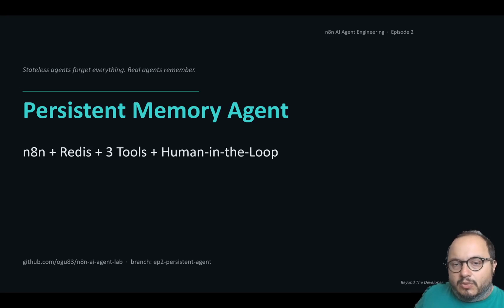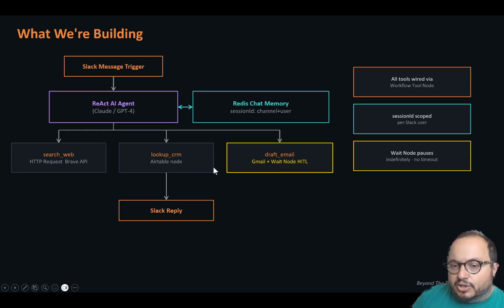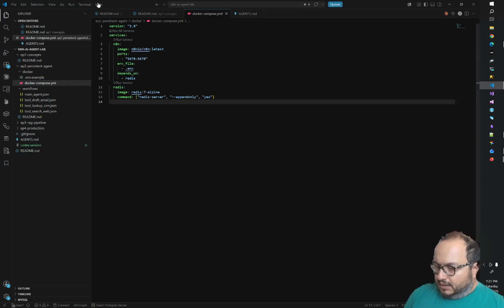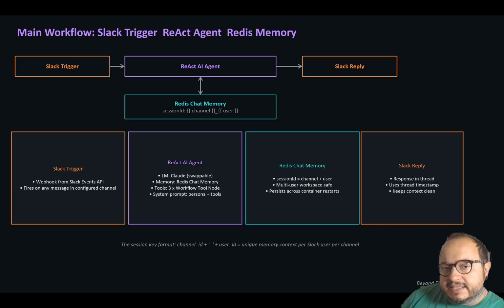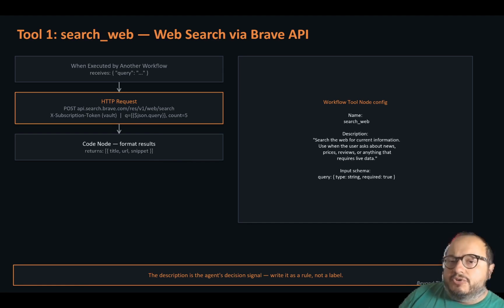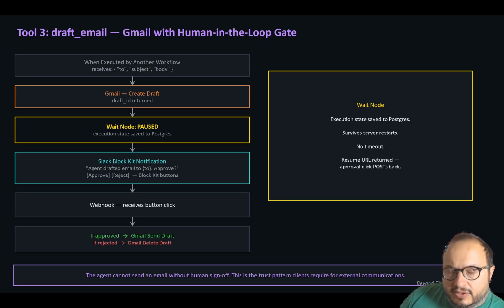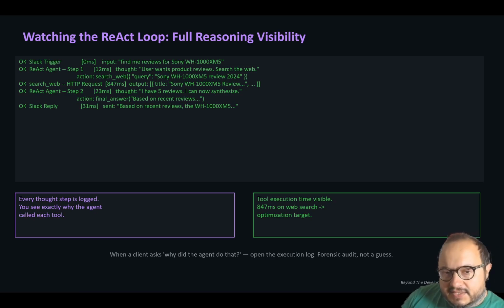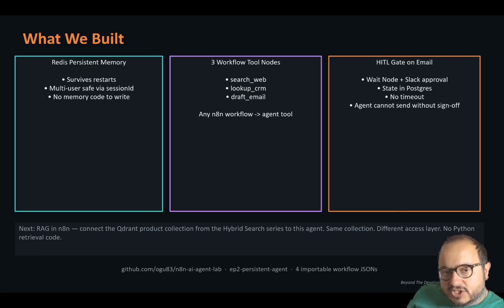Build an AI Agent That Remembers Your Users Across Sessions (n8n + Redis)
Most n8n AI tutorials show you an agent that answers one question and forgets you existed. That is a chatbot. Real AI agents maintain context across sessions, across restarts, across days. In this episode we build one from scratch.

We build a Slack bot backed by a ReAct reasoning agent with Redis persistent memory. The agent has three live tools — web search, CRM lookup, and email drafting — all wired up via the Workflow Tool Node pattern from episode 1. And the email tool has a human-in-the-loop gate: the agent drafts, you approve before anything sends.

Every workflow in this episode is exported to GitHub as importable JSON. Clone the repo, import the files, and the same agent runs in your n8n instance.

🔧 WHAT YOU'LL BUILD
✅ n8n + Redis stack with Docker Compose (5-minute setup)
✅ Slack trigger → ReAct AI Agent → Redis Chat Memory
✅ sessionId pattern: memory keyed to Slack channel + user (multi-user safe)
✅ Tool 1: search_web — HTTP Request node → Brave Search API
✅ Tool 2: lookup_crm — Airtable node → reads contact records by name or email
✅ Tool 3: draft_email — Gmail node + Wait Node HITL gate (agent drafts, human approves)
✅ Execution log walkthrough: see every LLM call, tool invocation, and reasoning step
✅ Provider swap demo: change Claude to GPT-4 in one node, zero workflow changes

📌 KEY CONCEPTS
• Redis Chat Memory node: sessionId scoping for multi-user Slack bots
• Workflow Tool Node: name + description + JSON schema → agent knows when and how to call it
• Wait Node: the HITL primitive — pauses execution indefinitely until a Webhook resumes it
• ReAct loop: Reason → Act → Observe → repeat until goal reached (fully visible in n8n logs)
• Provider abstraction: swap LLM models by changing one node, not the workflow

⏱️ TIMESTAMPS
00:00 — Why stateless agents are not real agents
01:30 — What we are building: architecture overview
03:00 — Docker Compose setup: n8n + Redis in 5 minutes
05:30 — Main workflow: Slack trigger + ReAct agent node + Redis memory
09:00 — Tool 1: search_web Workflow Tool Node
12:00 — Tool 2: lookup_crm Workflow Tool Node
14:30 — Tool 3: draft_email + Wait Node HITL gate
18:00 — Live execution: watching the ReAct loop in the execution log
20:30 — Provider swap: Claude → GPT-4, one node change
22:00 — GitHub repo walkthrough + import instructions
23:30 — Episode 3 preview: RAG in n8n with Qdrant

💻 CODE & RESOURCES
Branch ep2-persistent-agent → importable workflow JSONs + Docker Compose

Episode 1 — n8n 2.0 for Engineers: When to Use It Instead of Python → [ep1 link]
Episode 3 — RAG in n8n: Qdrant Vector Search as an Agent Tool → coming soon
Episode 4 — Production: Self-Host, Multi-Agent Router, Human-in-the-Loop → coming soon

🤝 WORK WITH ME
I help engineering teams build production AI automation systems — n8n agent pipelines, RAG, multi-agent orchestration, and self-hosted infrastructure.